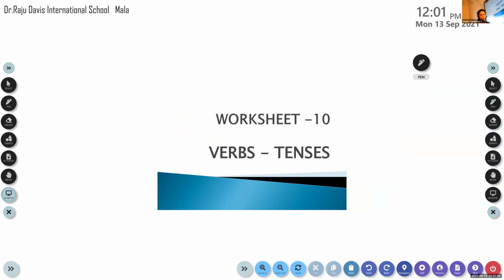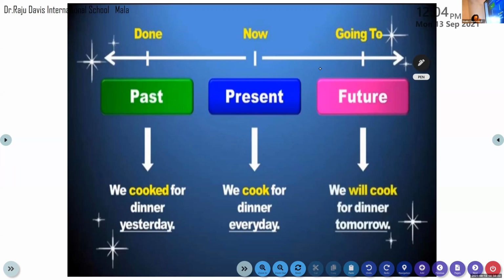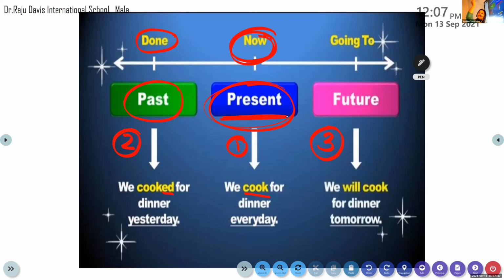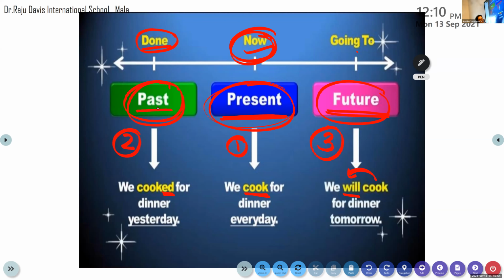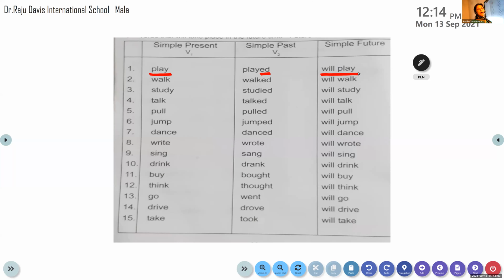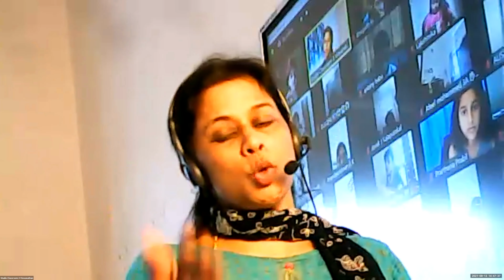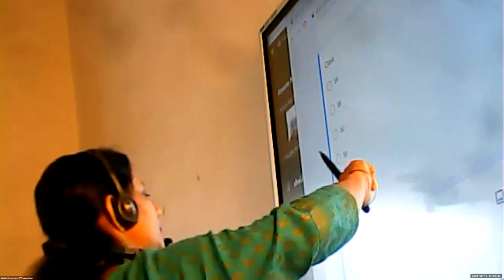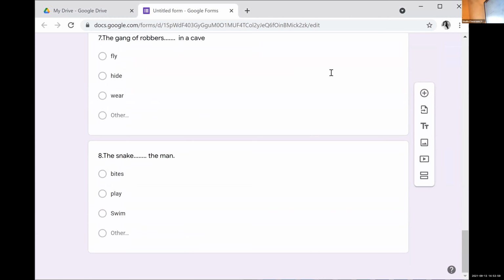Dr Raju Davis International School | CLASS 3 ENGLISH GRAMMAR | 13-09-2021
CLASS 3  ENGLISH GRAMMAR  W 10 VERBS TENSES